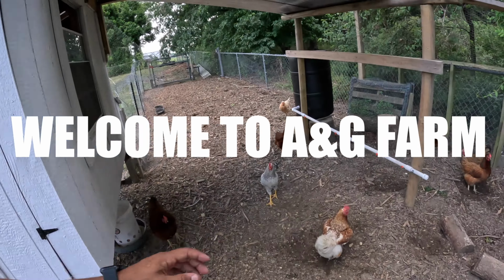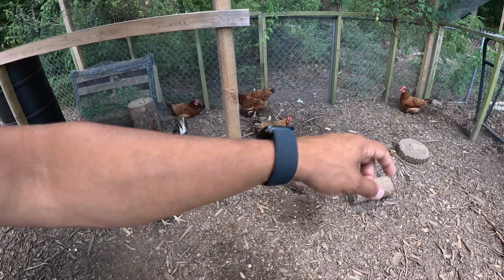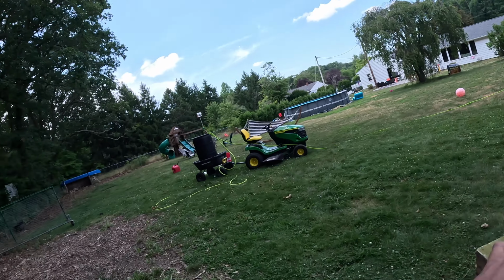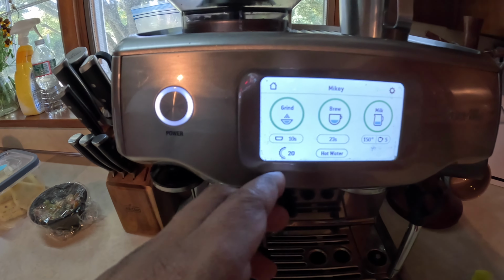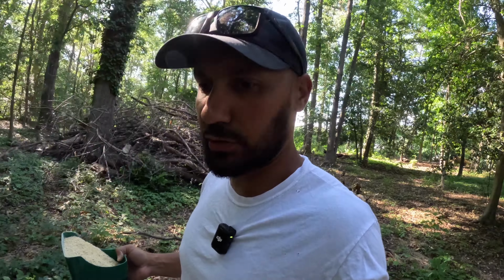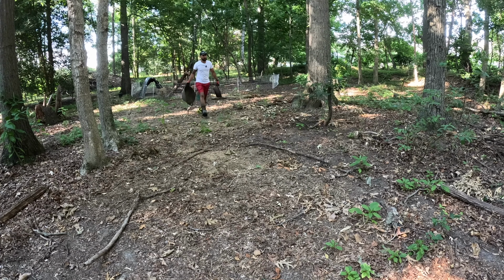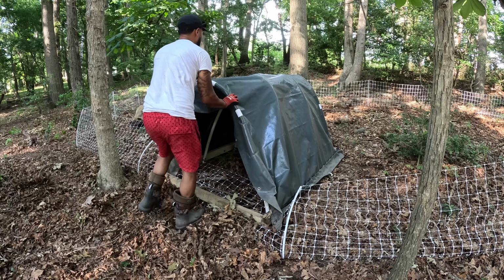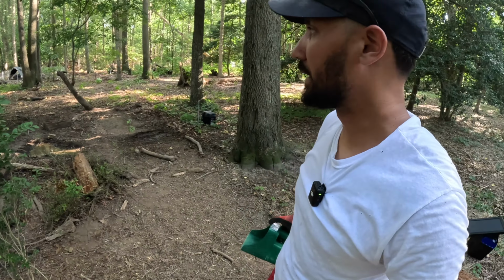Daily Homestead chores : The Heat Got us Today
Hey everyone! Today’s video is all about a chill day on the homestead. I spent some time doing daily chores, checking out the new water system for the chickens, clearing a bit of the woods to move the pigs, giving them water, and feeding them. It’s a slower day here, but there’s always something to do!

🚀 Exciting News! We’ve dropped some awesome merch! Check it out here: 875367.myshopify.com